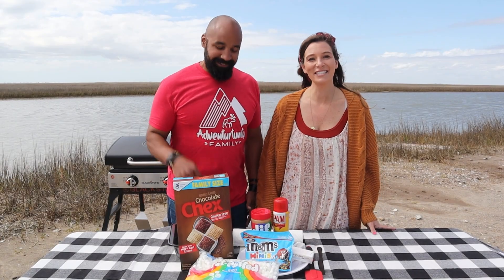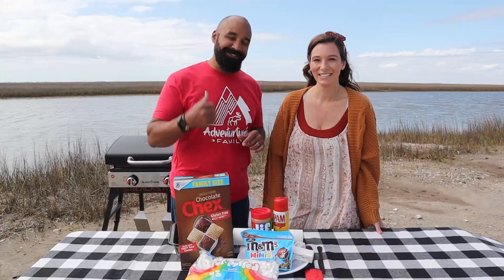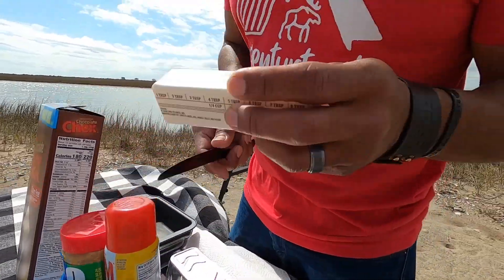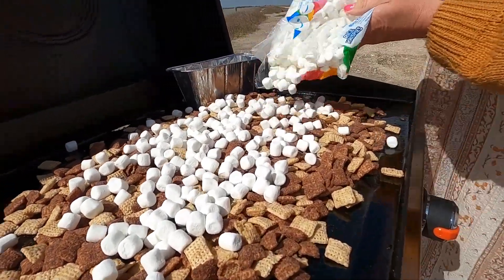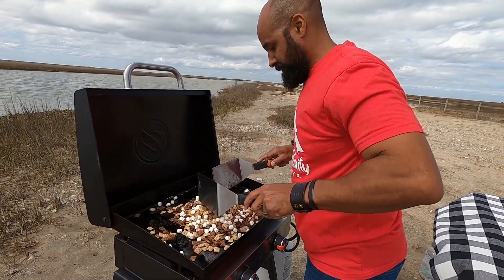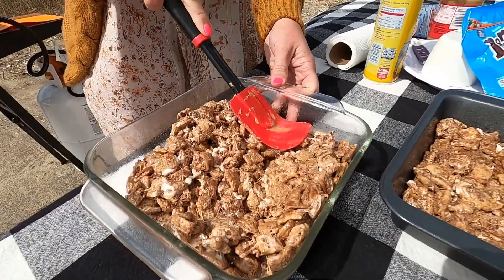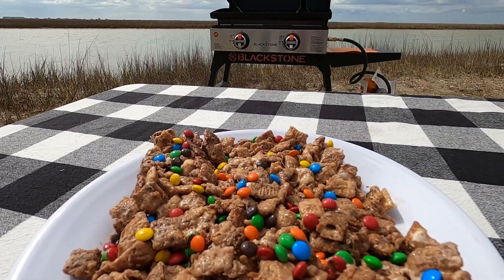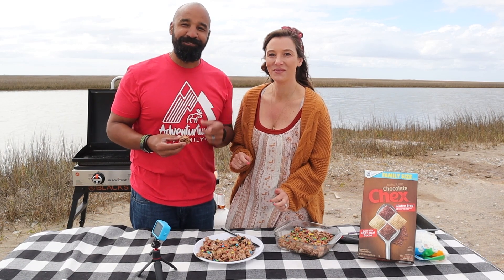Chocolate Chex Peanut Butter Bars | Blackstone Griddle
​@adventurtunityfamily shows how versatile your Blackstone is, and makes some gooey, creamy peanut butter bars right on the griddle top! These delicious treats will hit the spot every single time!